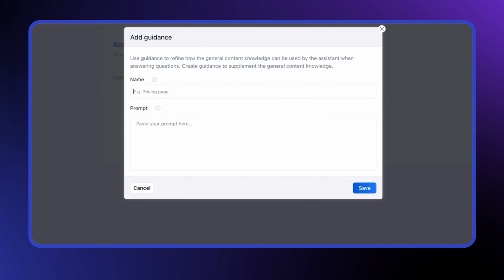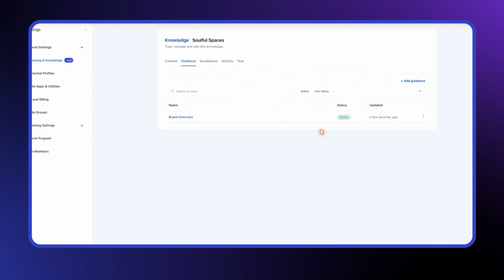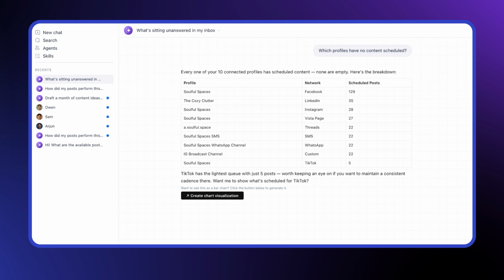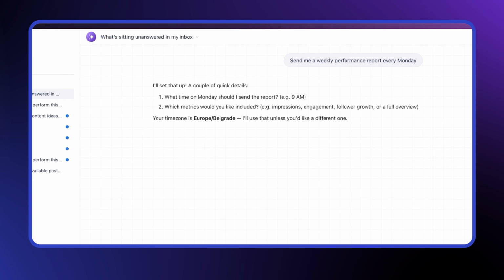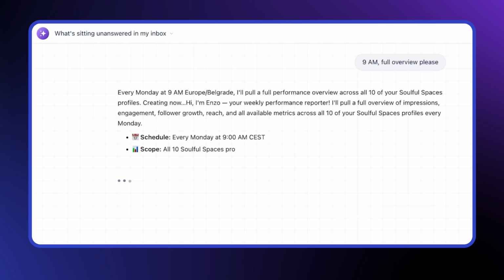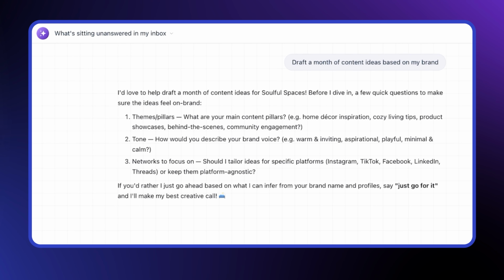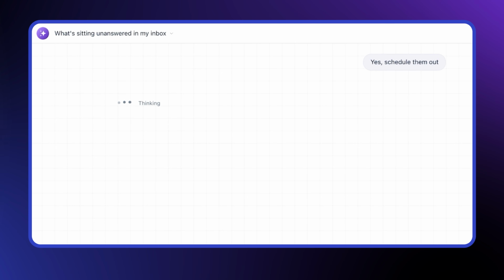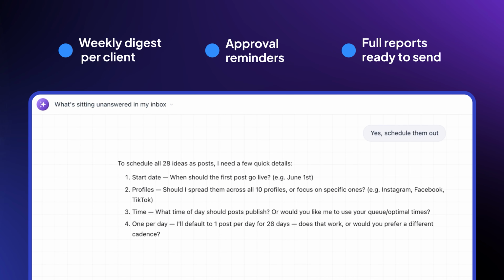AskVista: Vista Social's Built-In AI Assistant Explained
Ask Vista is Vista Social's built-in AI, and it does a lot more than answer questions. From weekly performance reports to inbox alerts to a full month of content ideas, Ask Vista can run on a schedule and handle it all on its own. If you manage multiple clients, this one's going to change how you work.

*Timestamps:*
00:00 - More than answers
00:13 - Set your context
00:27 - Ask anything
00:38 - Put it on schedule
00:52 - Plan ahead
01:05 - Multi-client ready